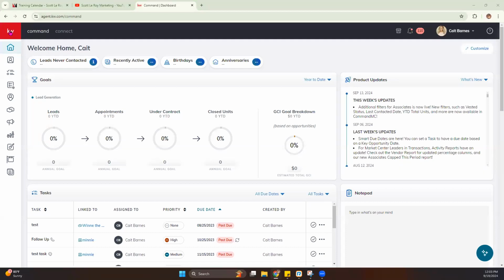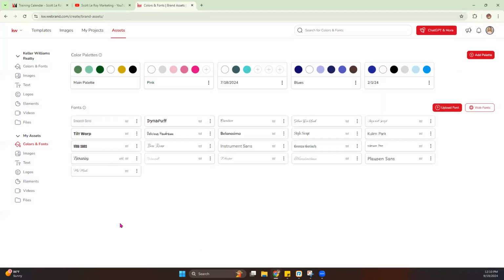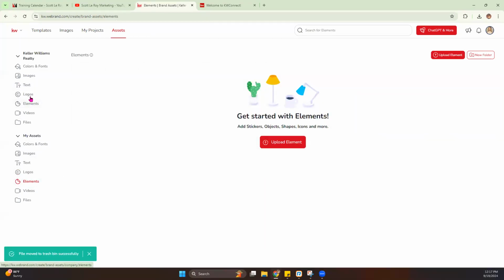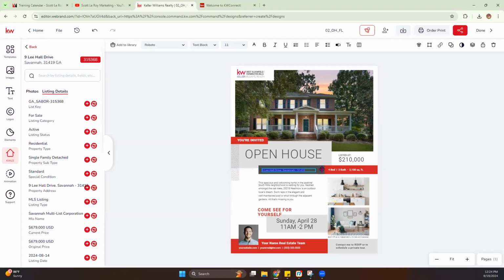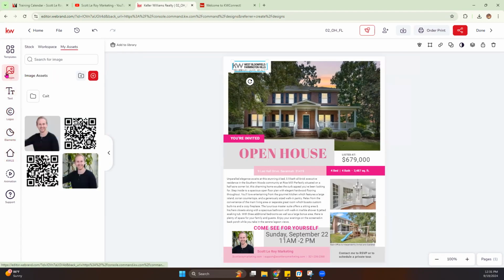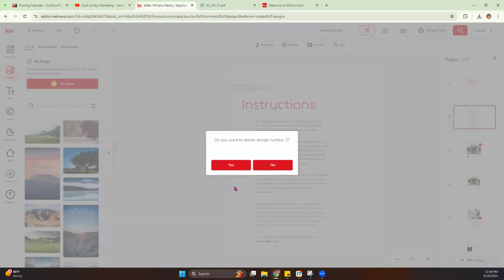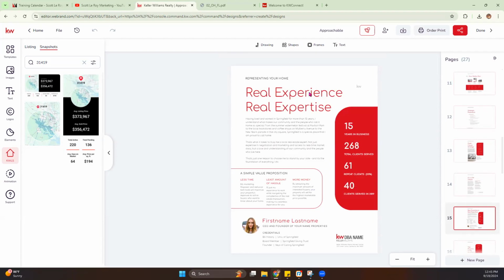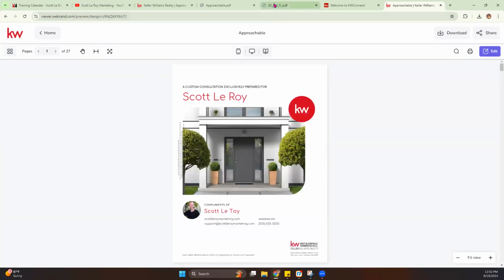Nurture Your Database: Print Marketing 9/19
Learn about all of your Print marketing tools and how to properly use them. This class will go
over how to create a just sold flier as well as set up a listing presentation template!